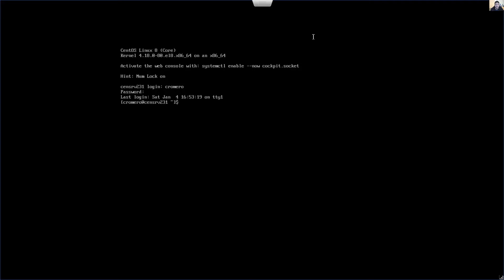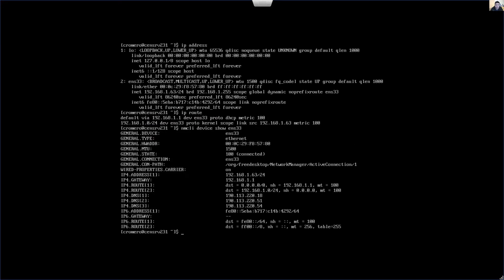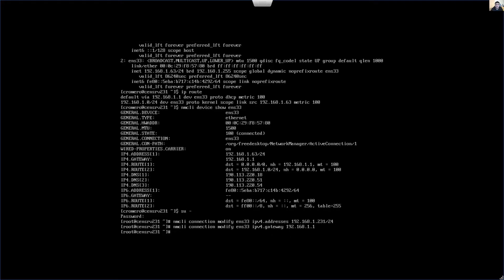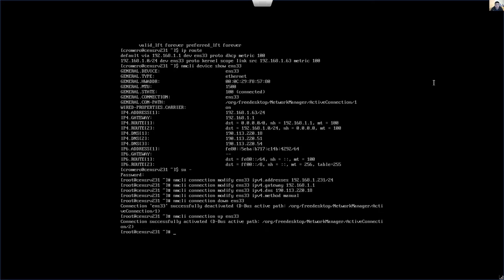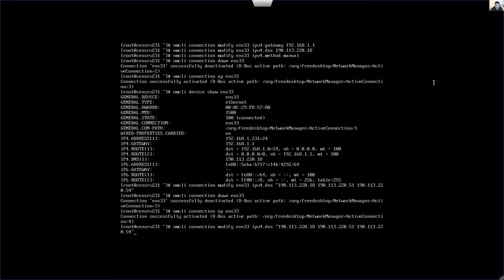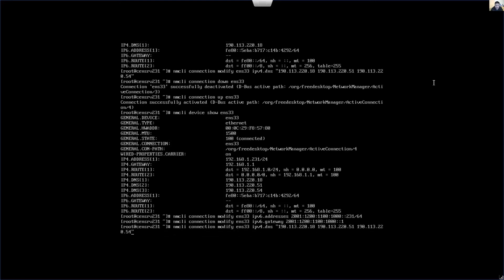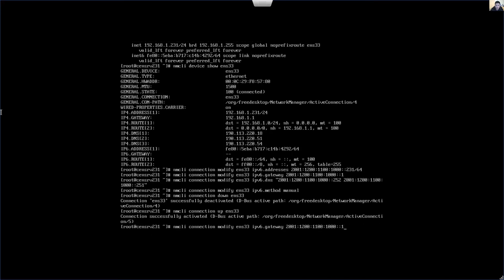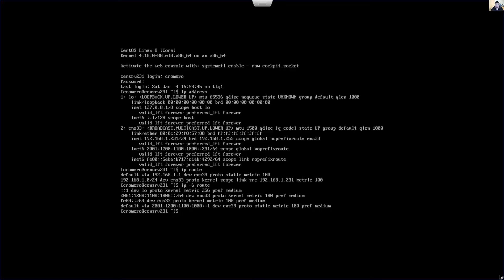Static IPv4 and IPv6 Configuration - CentOS 8 Server